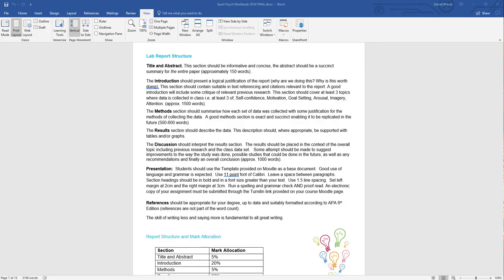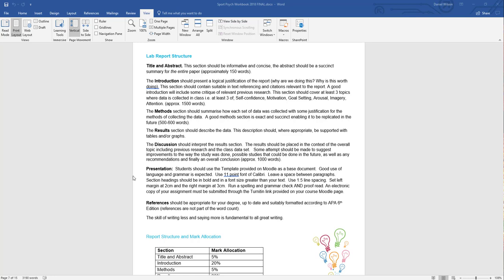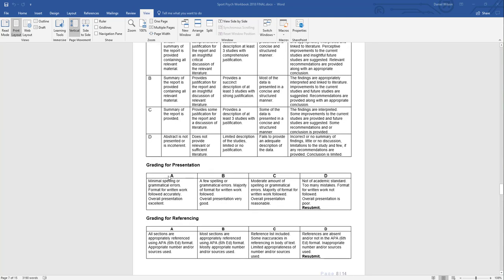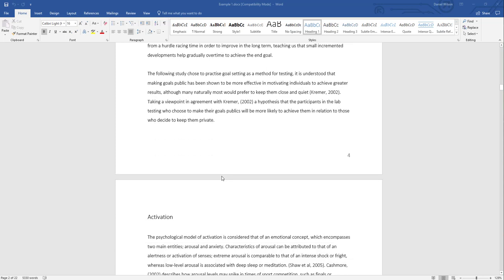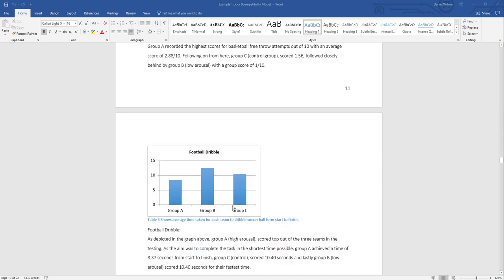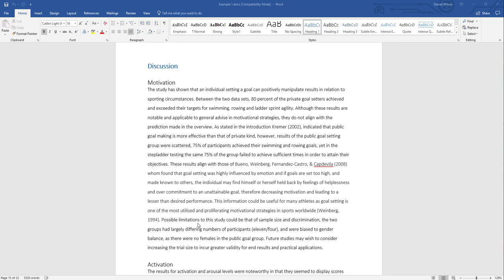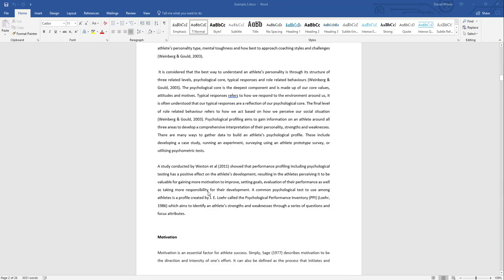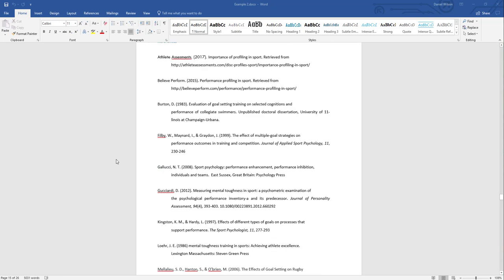Psych Lab Report Overview